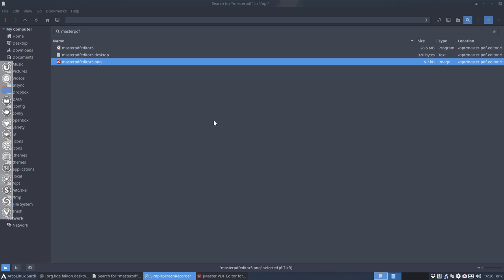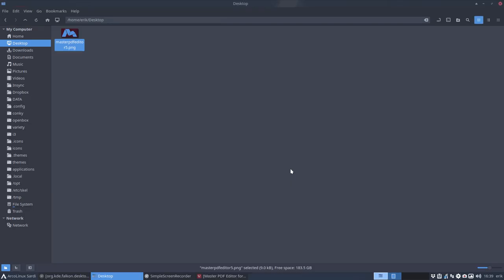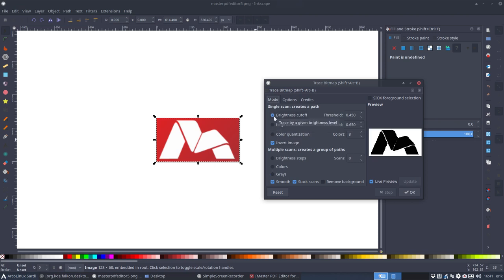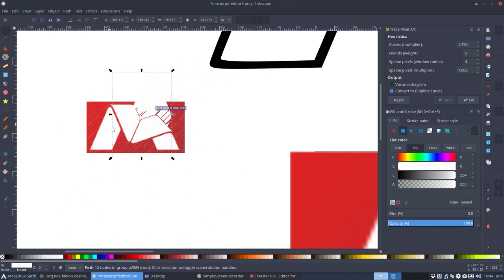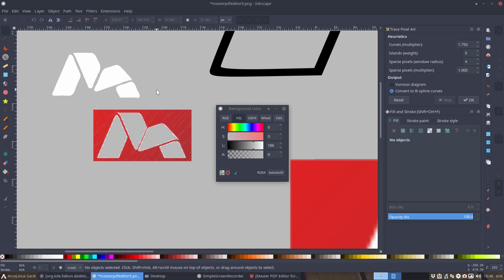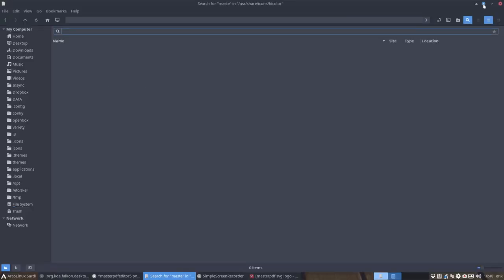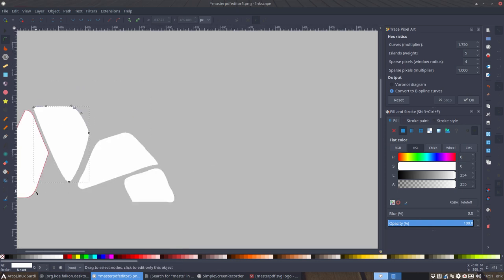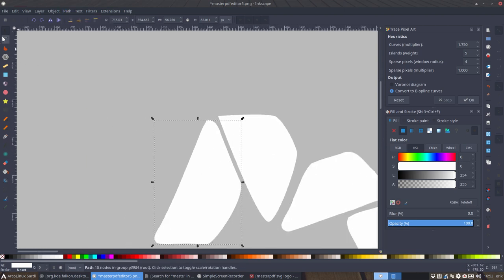Developing a Sardi icon based on a .png example masterpdfeditor5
Missing Sardi icons - report them here